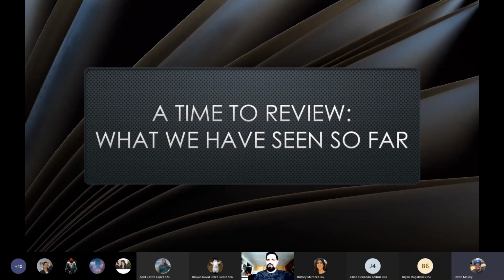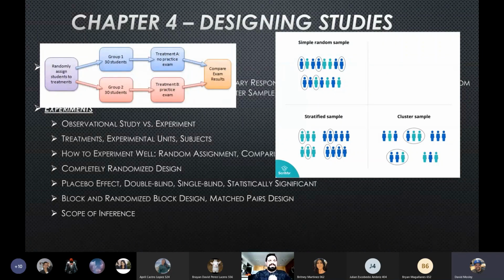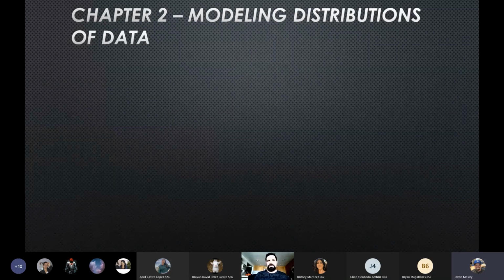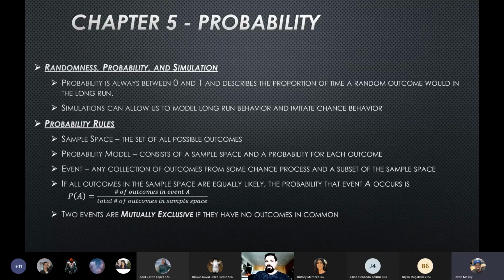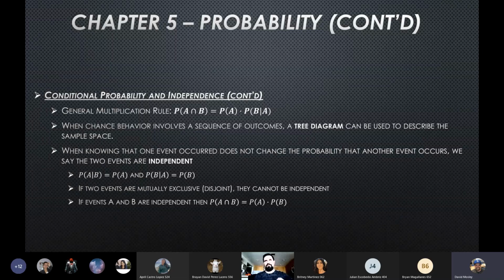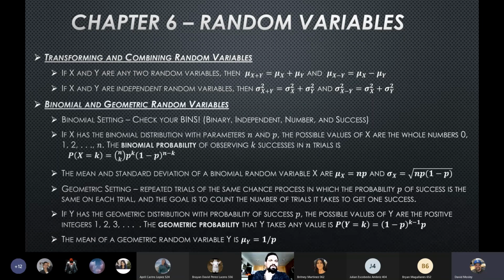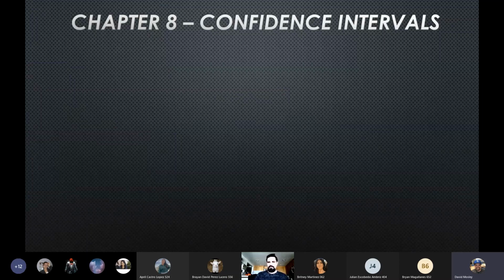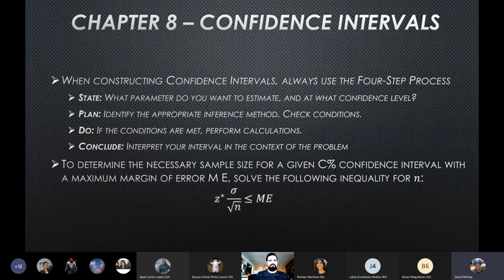OGHS AP Stats - Period 3 Live Meeting - 5/4/21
In today's class, I did a quick review of the main concepts that we have seen in this class since the beginning of the school year.